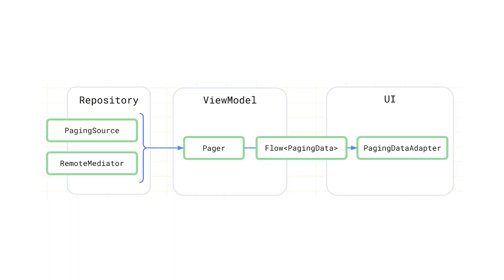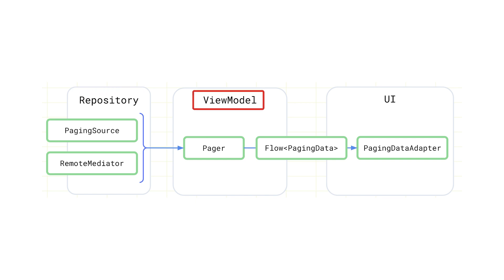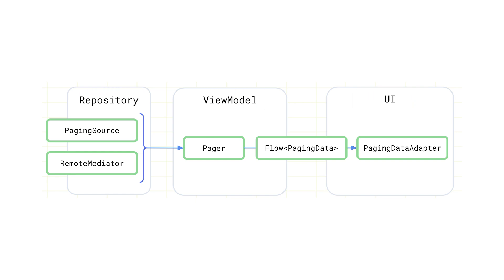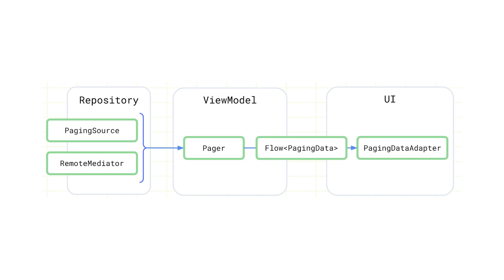Paging: Community tip - MAD Skills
In this episode of Paging for the Modern Android Development Skills series, Erik Zuo will share tips on the Jetpack Paging Library to make developing apps much easier.

product: Android - General;